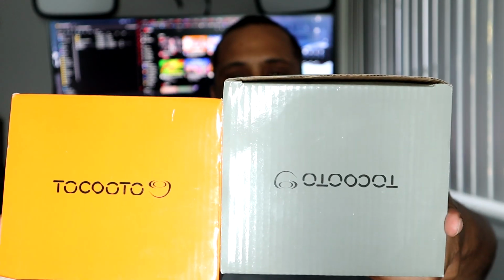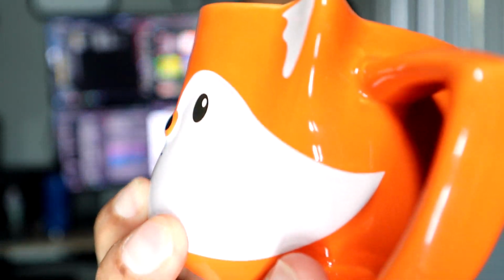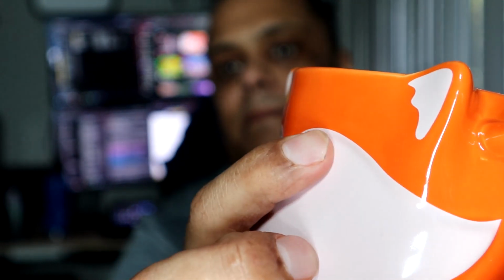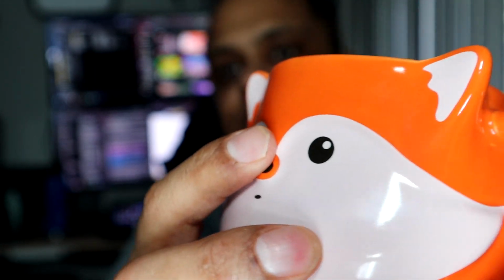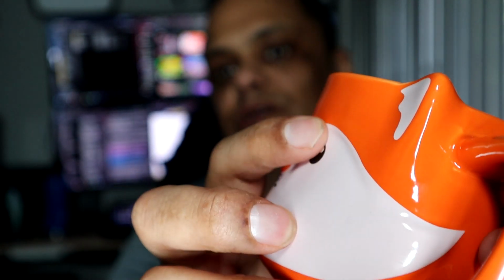Unboxing My New Animal Coffee Cups - Great Stocking Stuffer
▼▼▼OPEN SESAME▼▼▼

Cat Mug
Fox Mug

▼Need A VPN? Stream Safe!

Facebook, Instagram, Twitter, Snapchat, Twitch, Steam and  Blizzard: @semi2tech
PSN: Semij20
▼Video Product Recording:▼
El Gato Green Screen
Blue Yeti
Rode VideoMic
Hyper X Quadcast
Magewell USB 3.0
BlackMagic Intensity Pro
El Gato HD 60S
Nikon D5500
Canon 80D
Canon M50
Logitech c920
WireCast – Video Recording
Adobe Premiere CC - Video Editing
Adobe Photoshop CC Image Editing
NVIDIA Shield TV Pro
Elgato Stream Deck
Elgato Stream Deck XL
Astro Mixamp pro
Astro A10 Headphones
SteelSeries Arctis Pro Headset
49" Samsung CHG90 UltraWide Monitor
LIAN LI PC-O11 Dynamic Razer Edition Black
Meta Quest 2